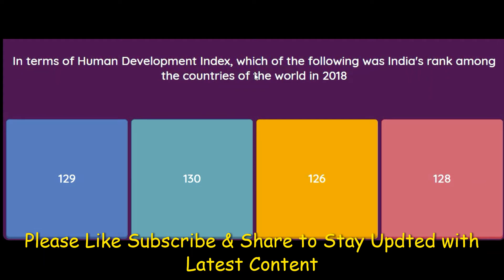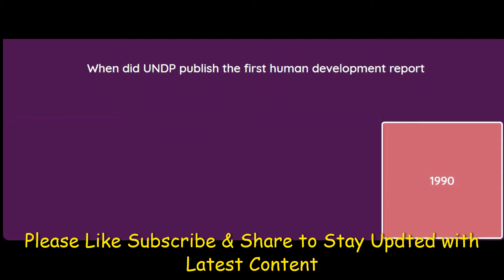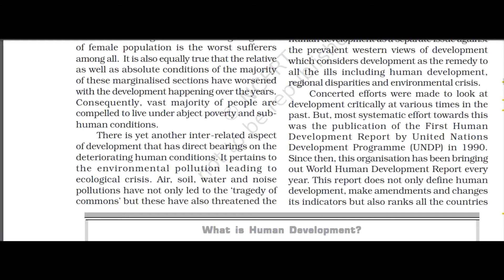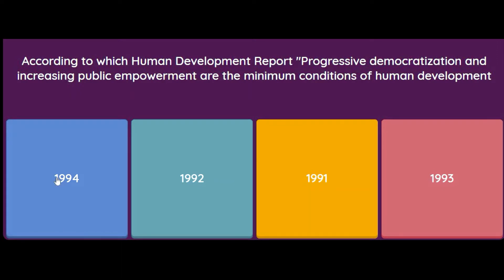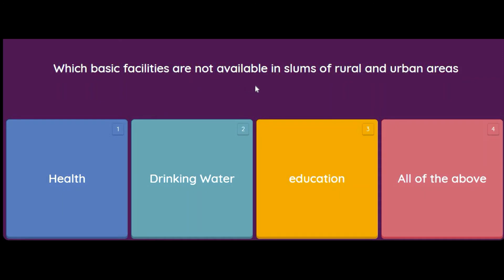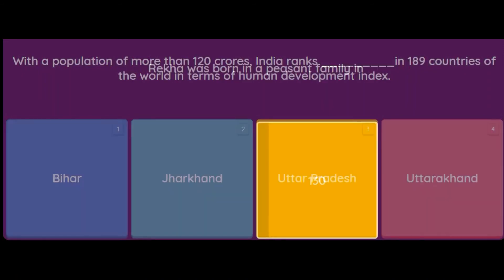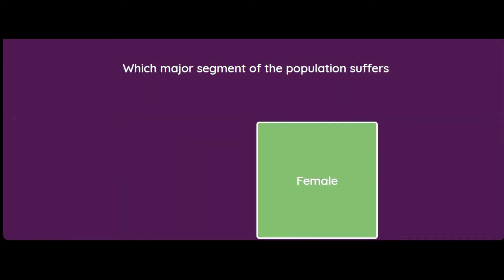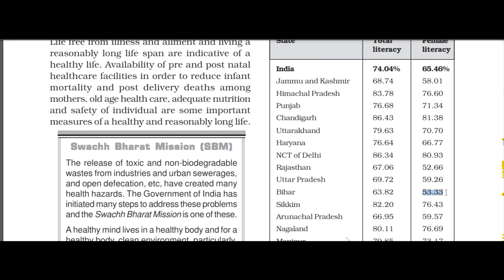Human Development MCQ Class 12 Geography Chapter 4 part 1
Human Development MCQ Class 12 Geography Chapter 4
MCQ Questions for Class 12 Geography Chapter 4 Human Development with Answers

MCQ Questions for Class 12 Geography with Answers were prepared based on the latest exam pattern. We have provided Human Development Class 12 Geography MCQs Questions with Answers to help students understand the concept very well.